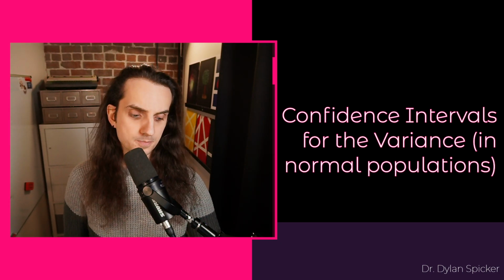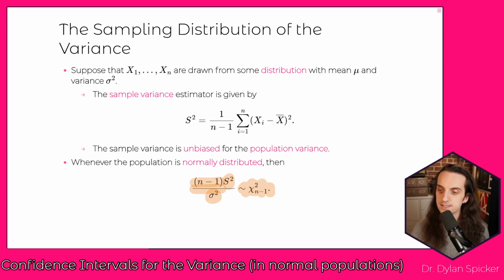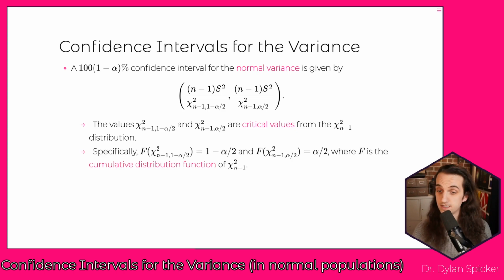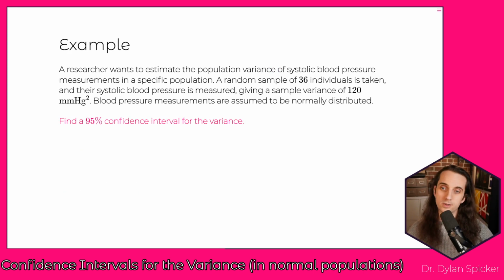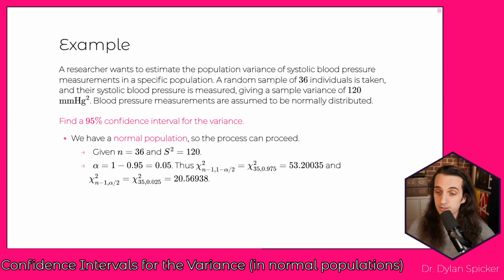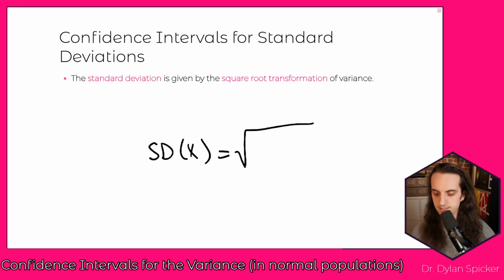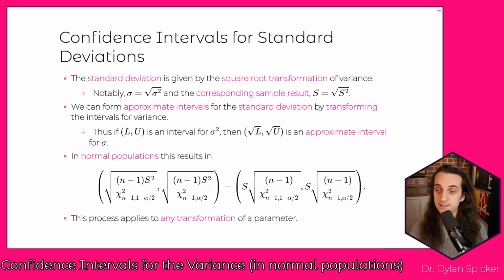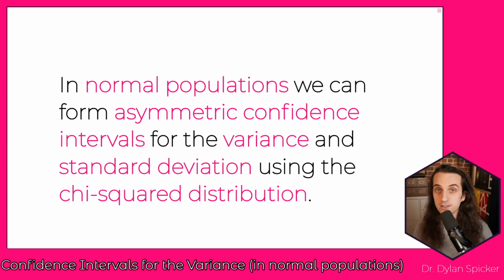Confidence Intervals for Variances in Normal Populations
In the video, we discuss how confidence intervals can be used, with the chi-squared distribution, in order to find a confidence interval for the variance in a normal population.